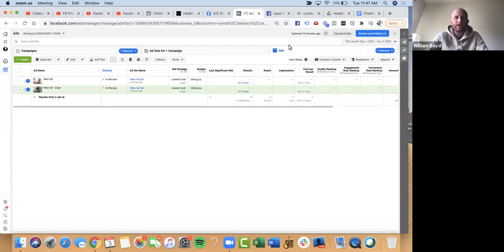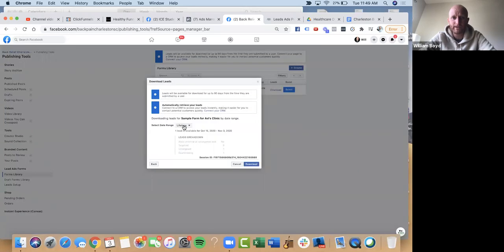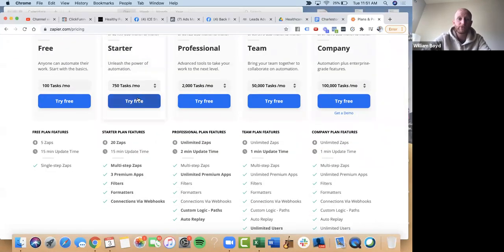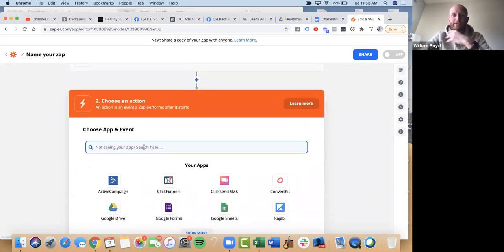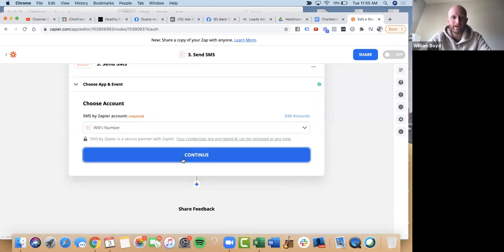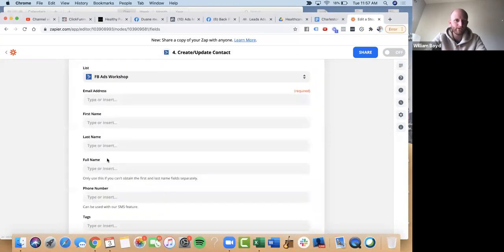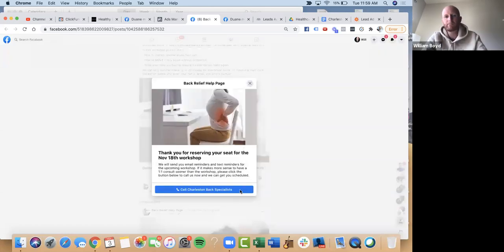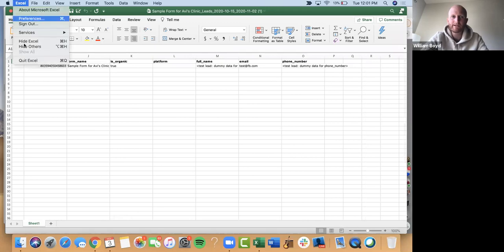How to Track Facebook Lead Form Ads Automatically Using Zapier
This video walks you through how to automate tracking on your Facebook Lead Ad Form campaigns using Zapier.

This is a real example of how I use the $30/mo Zapier pro plan to automate tracking all of my FB Lead Ad Form campaigns for clients.

If you're just starting out running Facebook ads for your digital marketing agency, I highly recommend starting with Facebook Lead Forms. The quality of leads may be slightly lower than using landing page sites like Clickfunnels or GoHighLevel, but the tech barrier to entry is so much lower.

After mastering using Lead Ad Forms, I'd move to conversion objective campaigns to improve lead quality.

Hope this helps you deliver a higher quality service for your clients as they tend to appreciate seeing their leads tracked in one place.